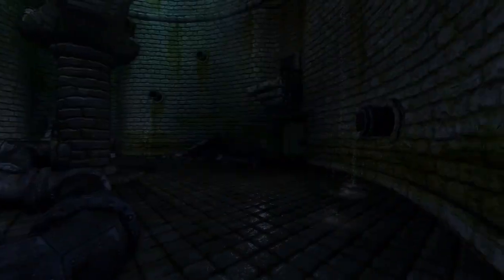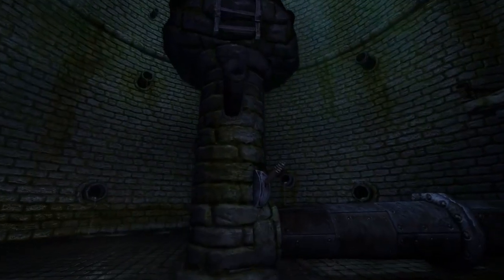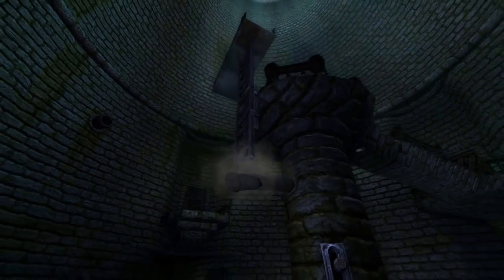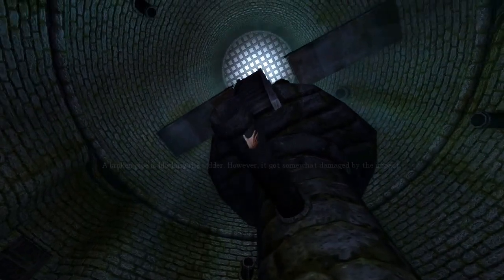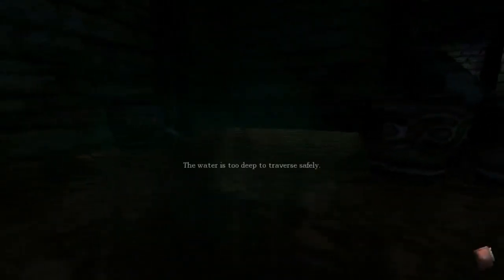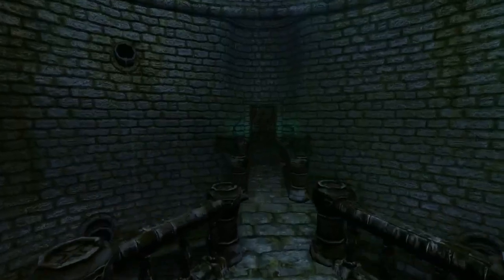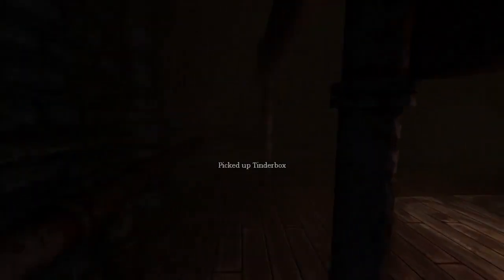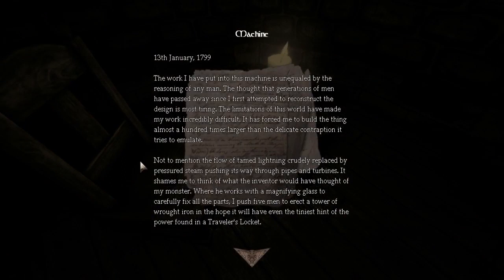Amnesia: The Dark Descent Part 15 - Cistern (Gameplay/Walkthrough)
Amnesia: The Dark Descent, a first person survival horror. A game about immersion, discovery and living through a nightmare ... an experience that will chill you to the core. The game puts you in the shoes of Daniel as he wakes up in a desolate castle, barely remembering anything about his past. Exploring the eerie pathways, you must also take part of Daniel's troubled memories. The horror does not only come from the outside, but from the inside as well. A disturbing odyssey into the dark corners of the human mind awaits.

Developer: Frictional Games
Publisher:  Frictional Games, NA THQ (Retail)
Distributors: Steam, Desura, Ubuntu Software Center
Designers: Thomas Grip, Jens Nilsson, Mikael Hedberg (Writer)
Composer: Mikko Tarmia
Engine: HPL Engine 2
Version: 1.2 (May 17, 2011)
Platforms: Microsoft Windows, Mac OS X, Linux, Cloud (OnLive)
Release date: September 8, 2010 (Steam)
NA February 17, 2011 (Retail)
Genre: Survival horror
Mode: Single-player
Rating: ACB: MA15+, ESRB: M
Media/distribution: Digital distribution, DVD, Cloud computing

System requirements:
OS: Windows XP/Vista/7 / Linux / Mac OSX
Processor: 2.0Ghz
Memory: 2048 MB
Disk Space: 3 Gigabytes
Video Card: Radeon X1000/GeForce 6

Amnesia Gameplay
Amnesia: The Dark Descent Walkthrough
Amnesia: The Dark Descent Playthrough
Amnesia: The Dark Descent Let's Play
Amnesia: The Dark Descent Gameplay